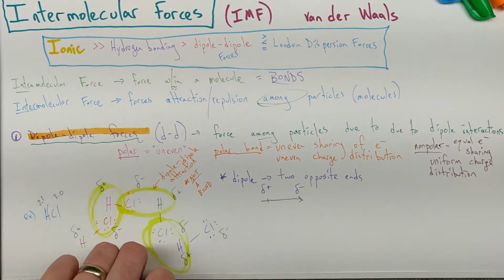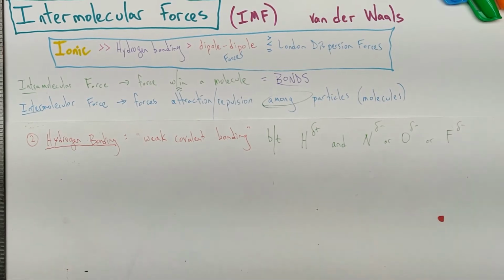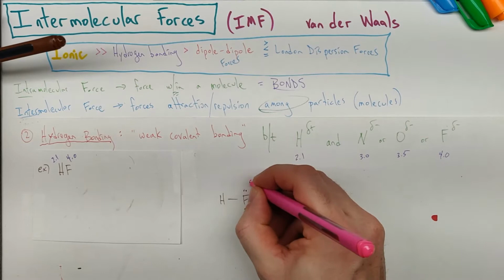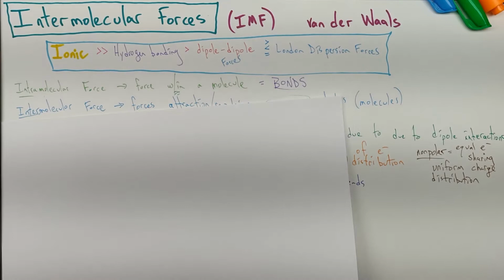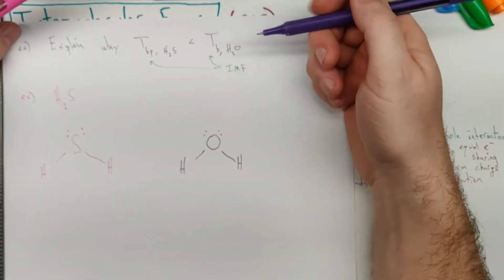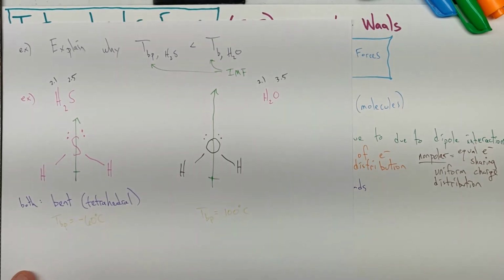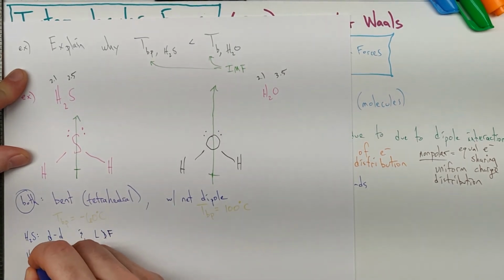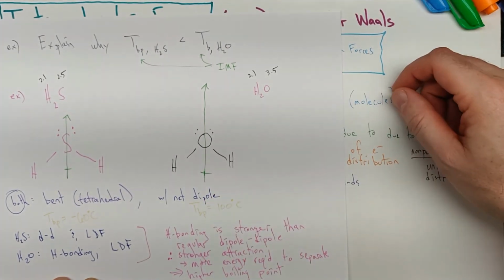Chemical Compounds - Intermolecular Forces: Hydrogen Bonding (Compounds and Structures Lesson 13)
Background information on Hydrogen Bonding as an IMF, and an example of regular dipole-dipole forces vs hydrogen bonding.